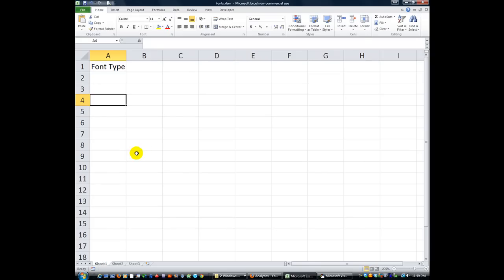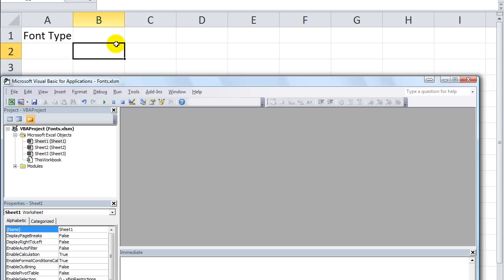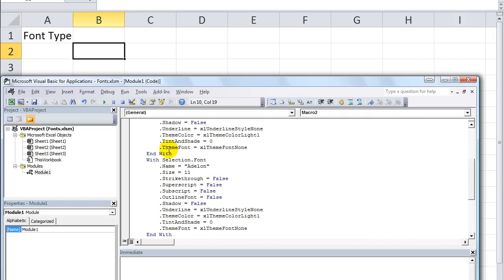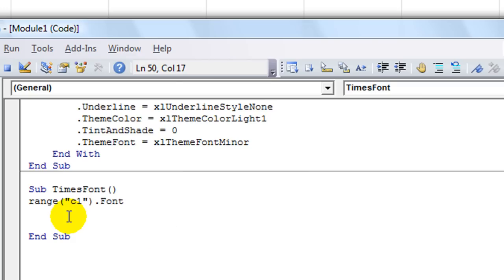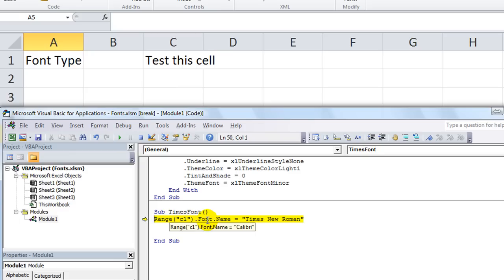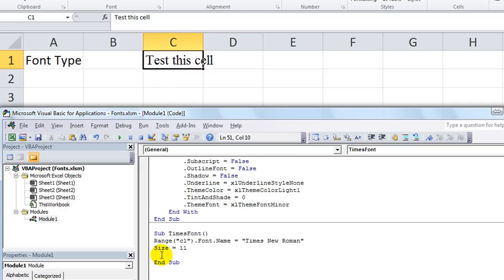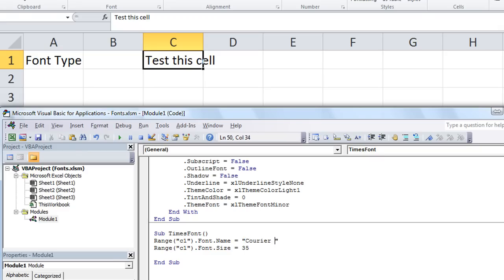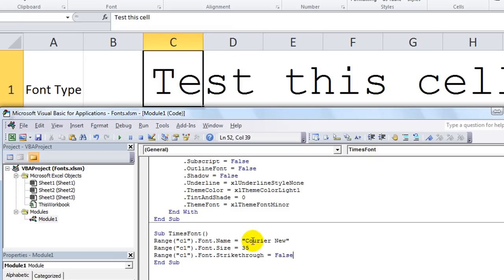Excel VBA Basics #18 - Change the Font Type, Size etc using VBA!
In this lesson, we learn about the .FONT properties that can be easily manipulated in your Macro or code. Check it out!